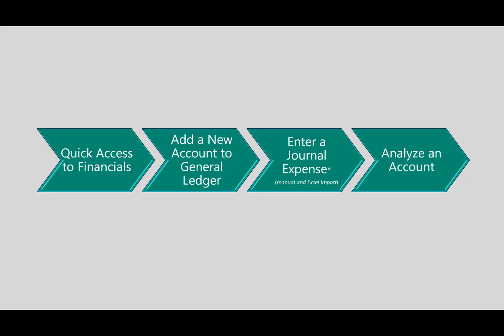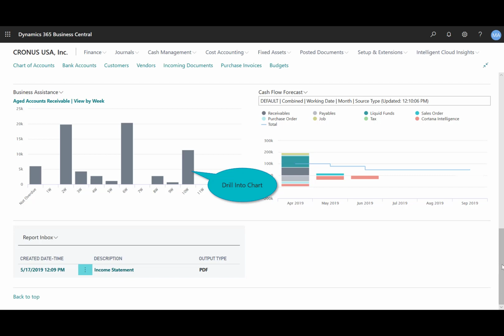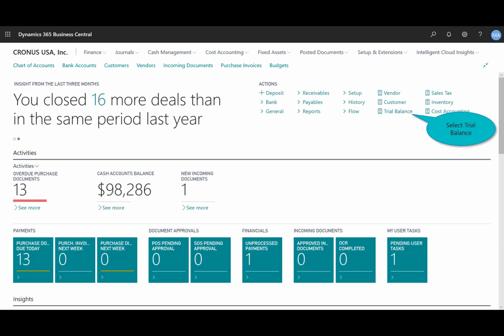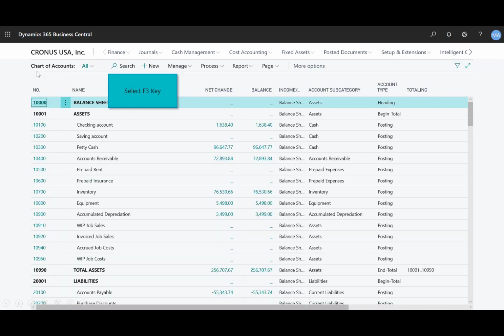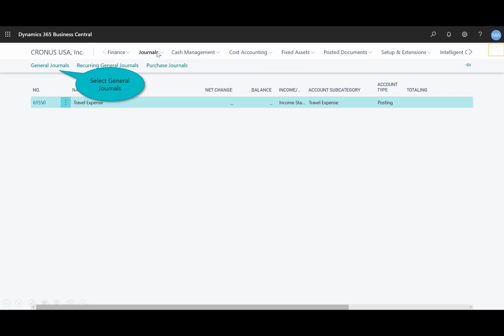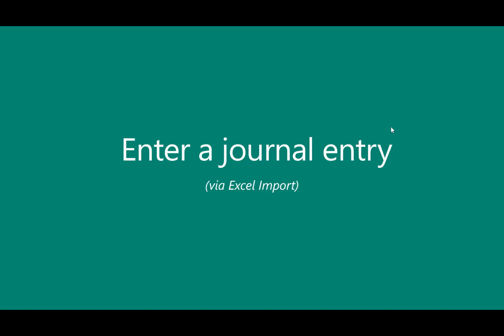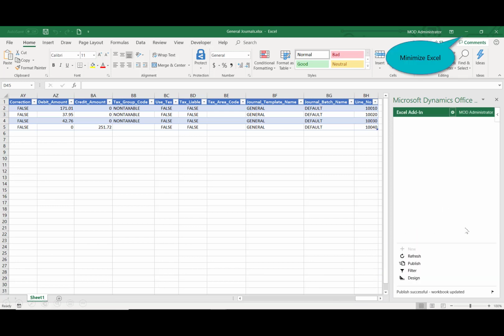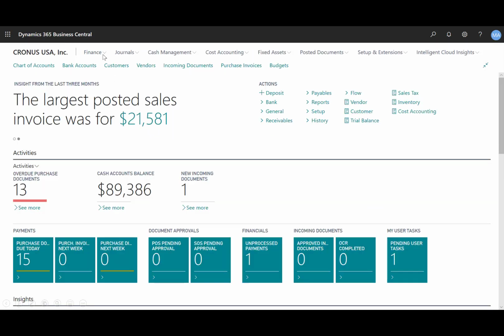Microsoft Business Central : The Accountants View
The accountant manages the day-to-day, detail-oriented work of doing the accounting for the company. All very comfortable with numbers and being exact. It stresses them out to leave work to the next day. Doing things right the first time saves time in the long run. They spend a fair amount of time solving internal problems such as finding missing data, correcting invoice errors, answering staff questions, and getting answers from other departments who often don't provide responses in a timely manner.